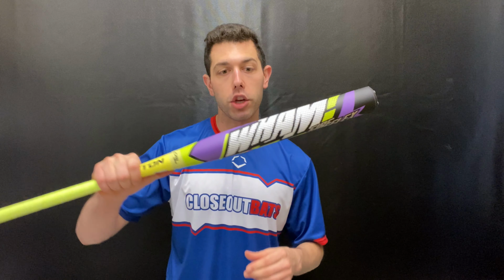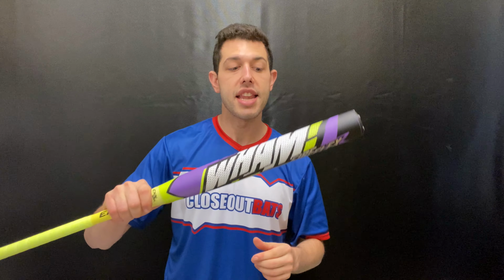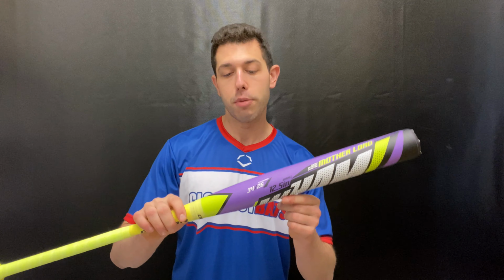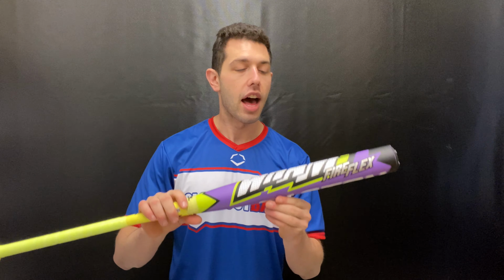Easton SP22WHAMX WHAM! Mother Load USSSA 2022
Shop smart. Save big bucks.